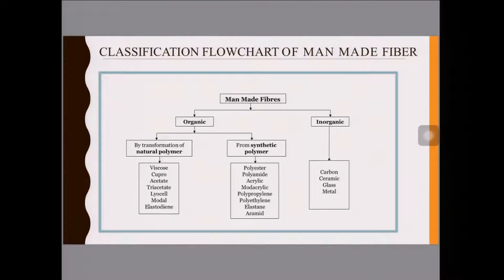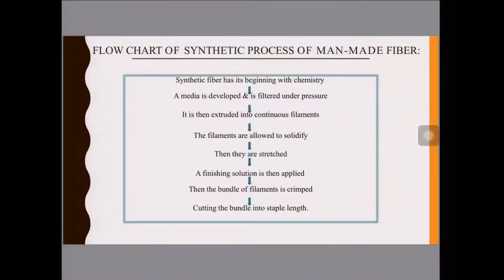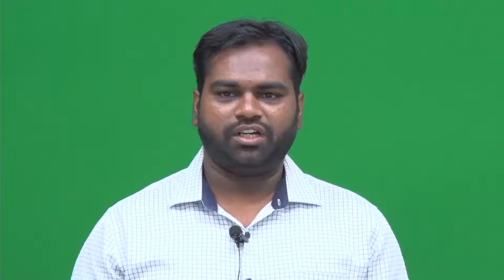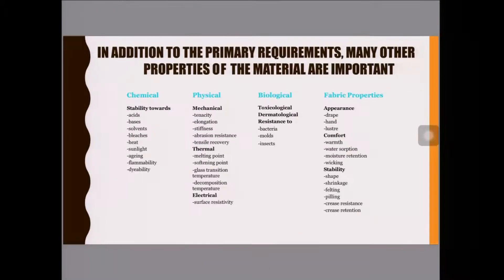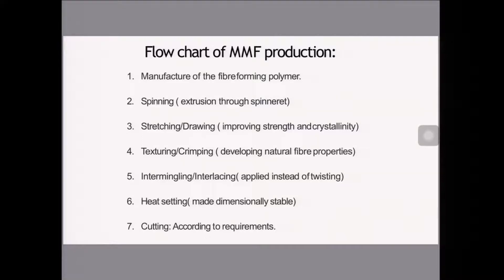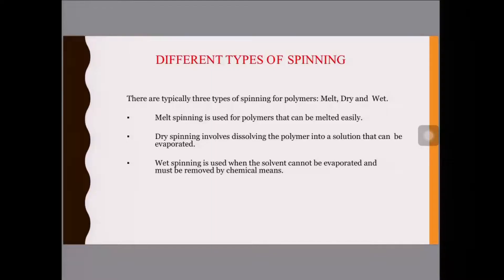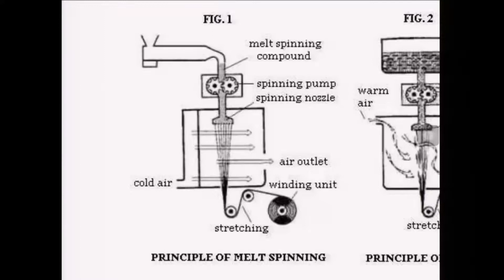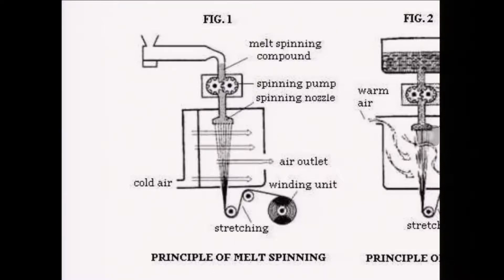L1: Spinning of ManMade Fibres | By Prakash Khude Sir | Texstylegyan | FSC (P&E) | B.Tech IV Sem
Hello Students, In this I have discussed the classifications of ManMade Fibres and it's spinning System.